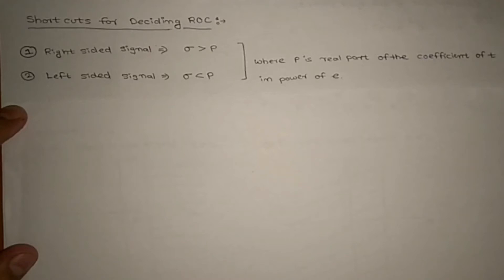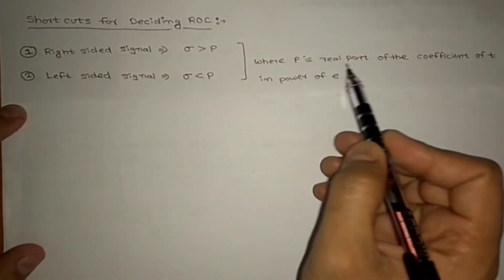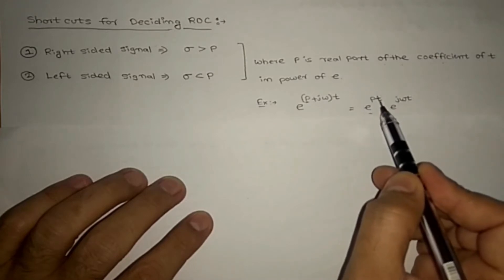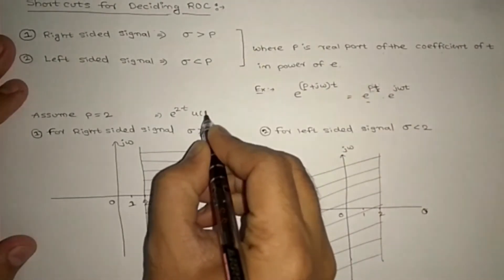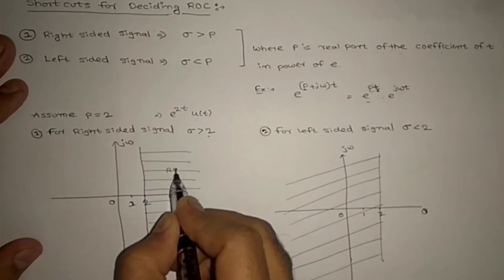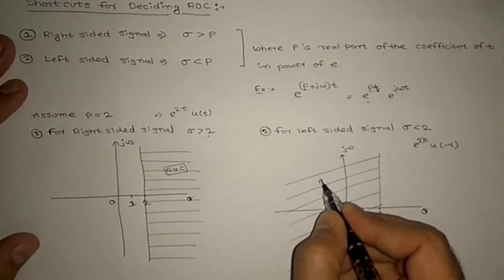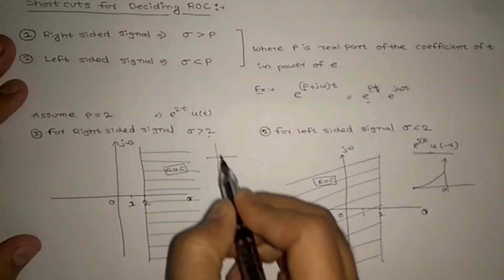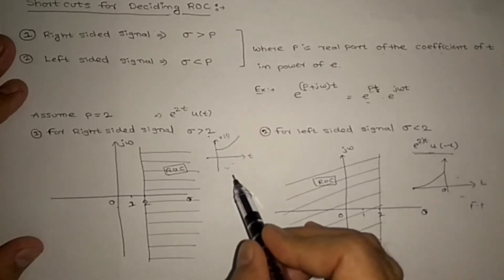L64 Signals and Systems Examples on Region of Convergence